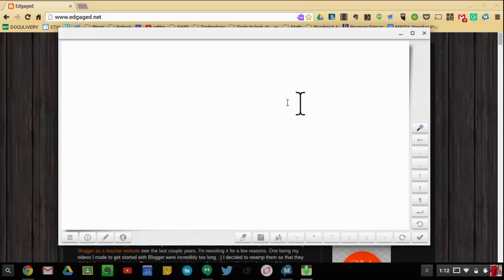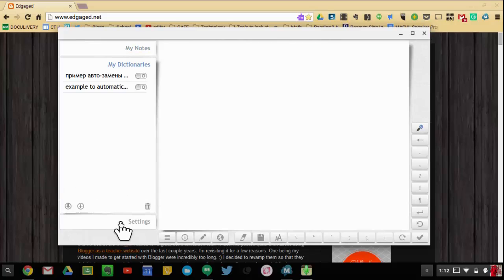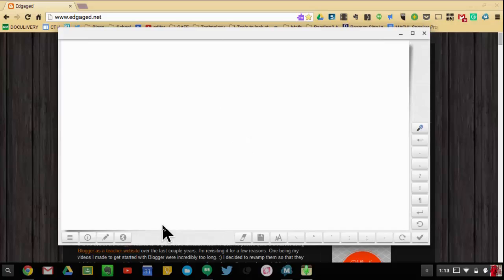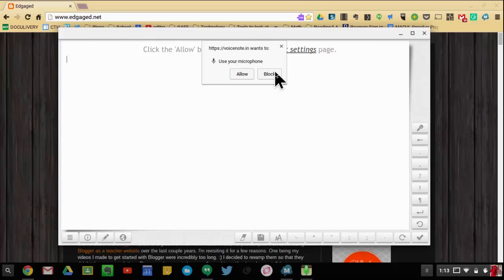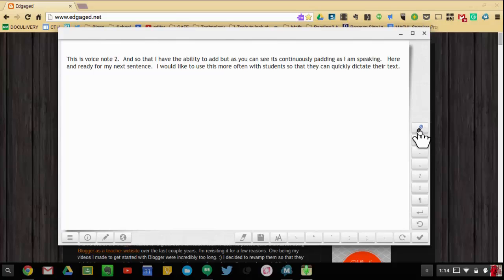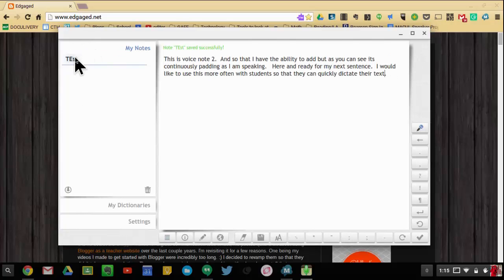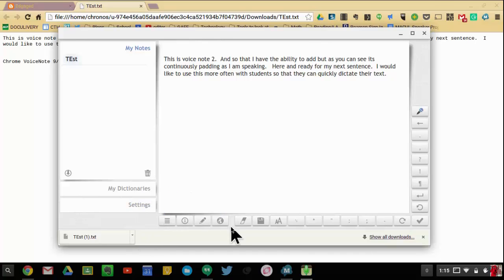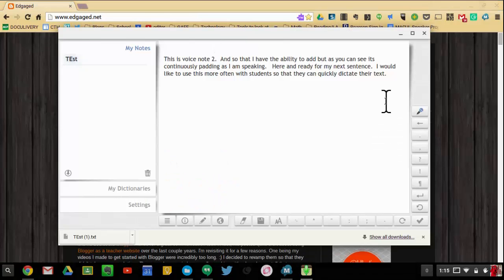VoiceNote II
VoiceNote II is simple Chrome app that you can use to dictate text into your Chromebook. Students that struggle with typing may find this utility very helpful.